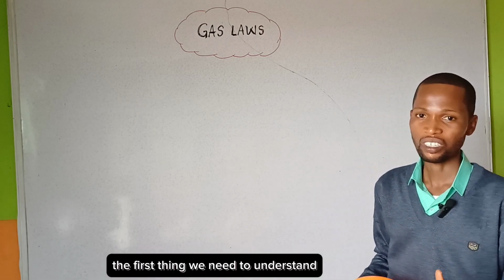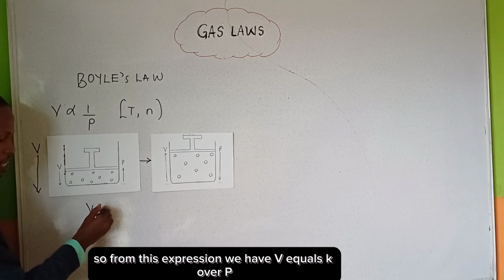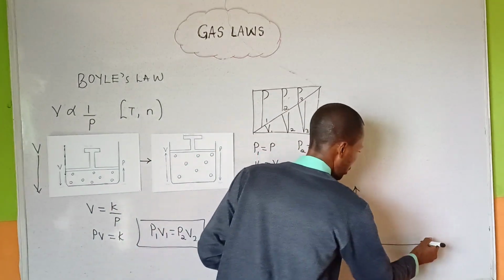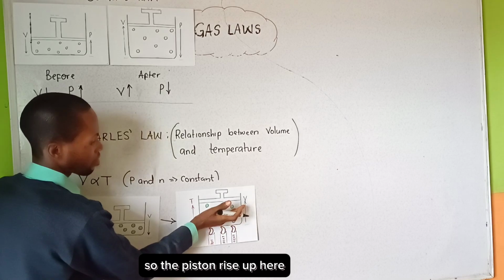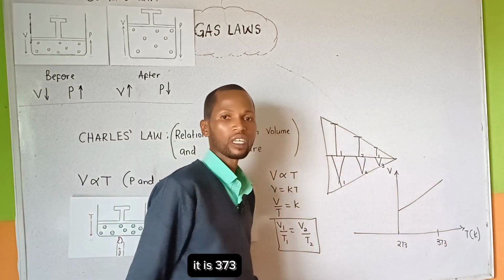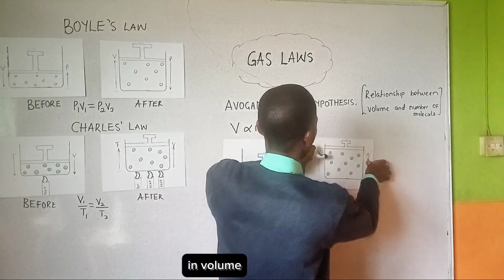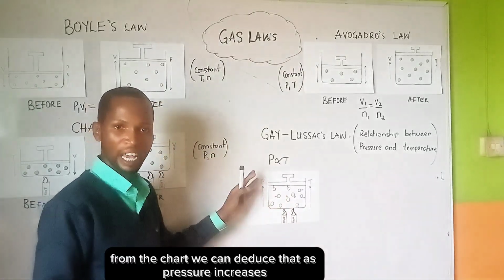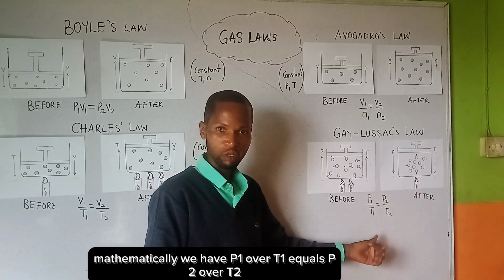Gas Laws Simplified #1: A Must-Know Guide!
Master Gas Laws in Minutes! 🔥
Struggling with Boyle's, Charles', Avogadro's, or the Gay-Lussac's Law? This video breaks them down with clear explanations and step-by-step problem solving for high school, IJMB, JUPEB, and college chemistry students! 💡📚

Join our WhatsApp channel for more intensive and qualitative FREE classes